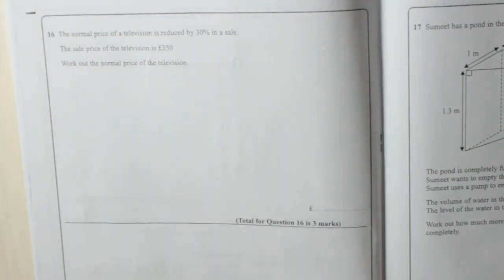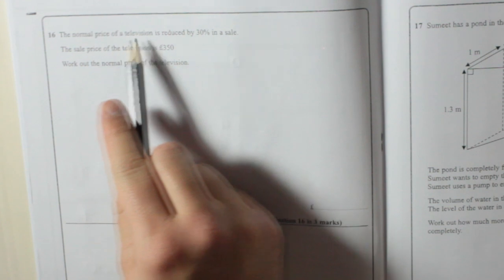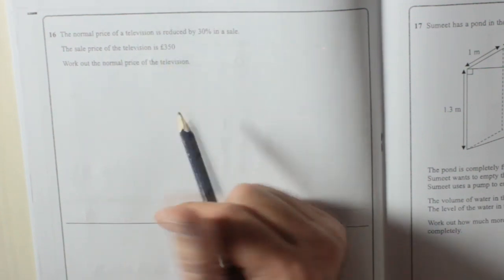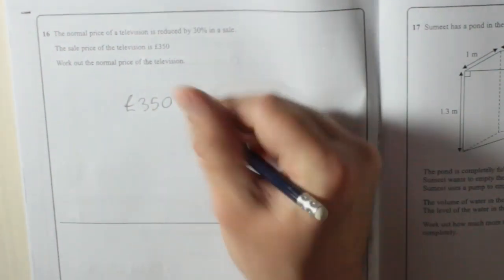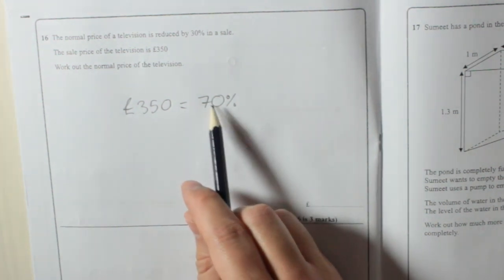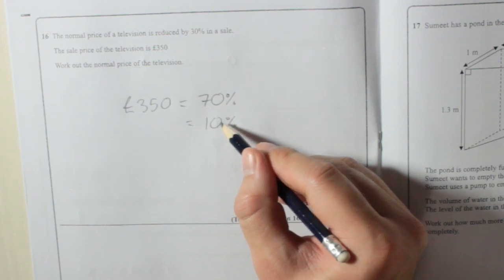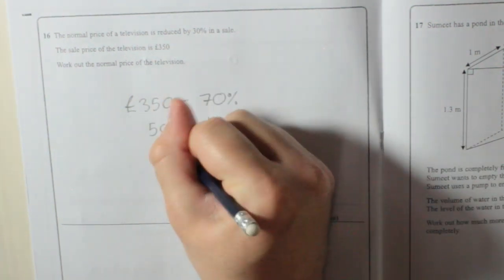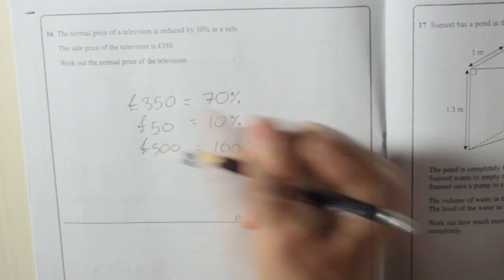Edexcel GCSE Paper 1 June 2013 Question 16 - Reverse Percentages